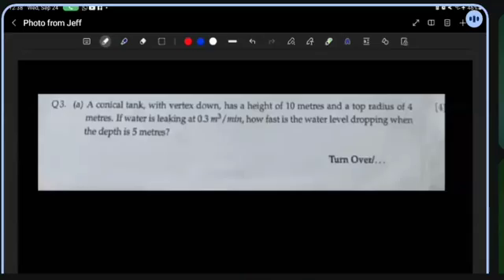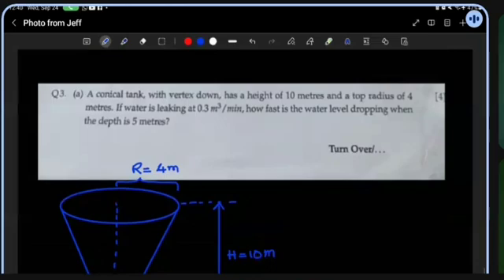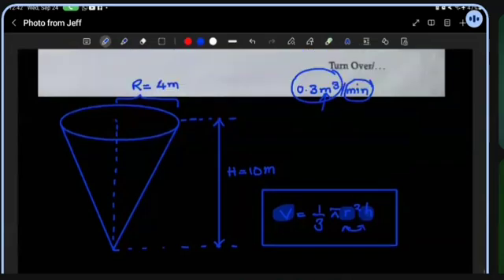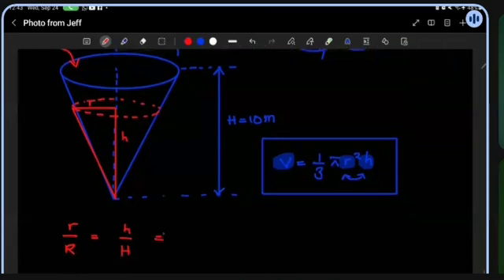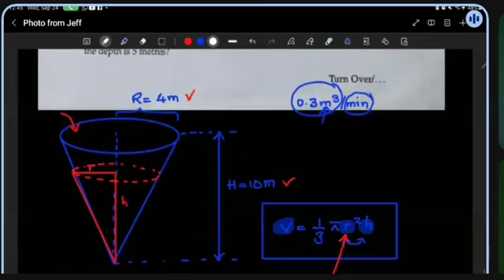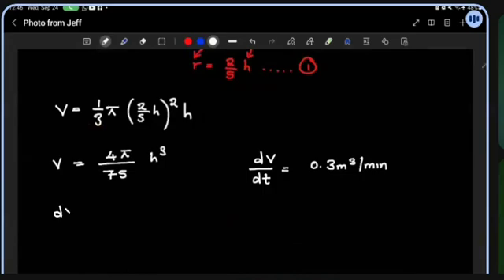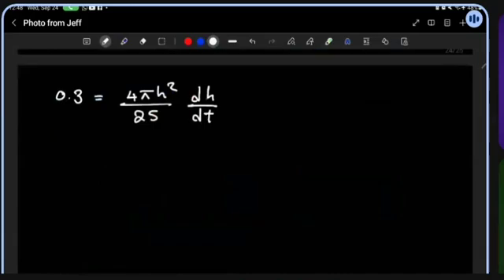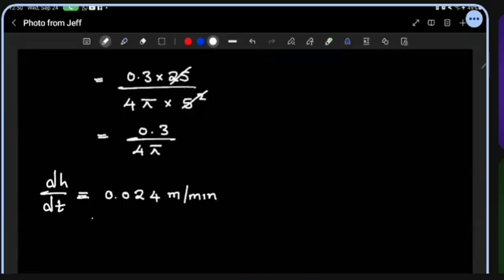Rates of change : application of differentiation